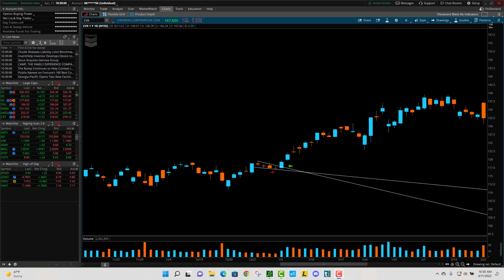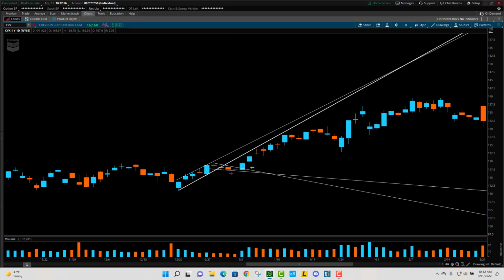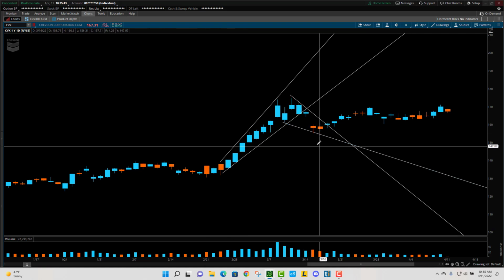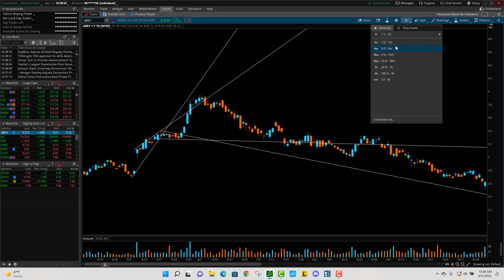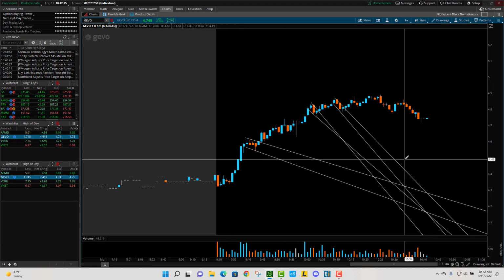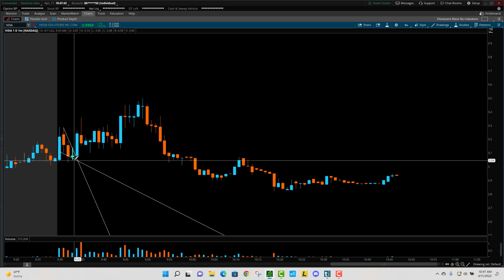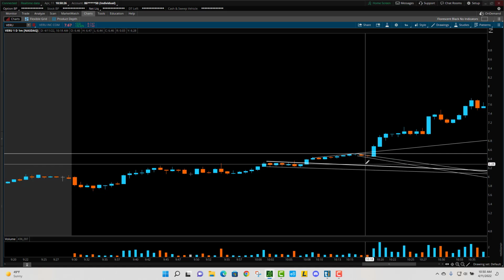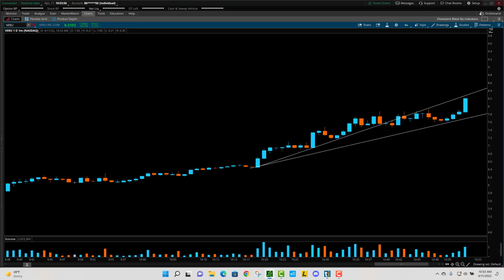How to Trade the Bull Flag Pattern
Learn how to identify and trade bull flag patterns, including entries, stop-loss placement, and price action confirmation.

Membership Includes:
• Trading Courses
• Live Trade Rooms
• Live Streaming
• Watch Lists
• Real-Time Teaching